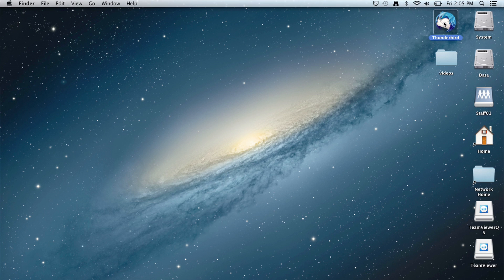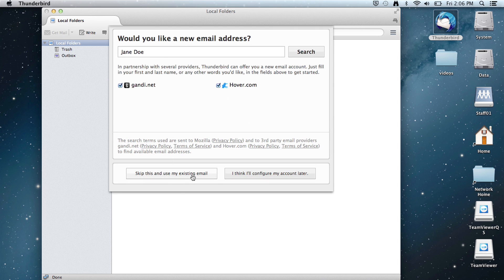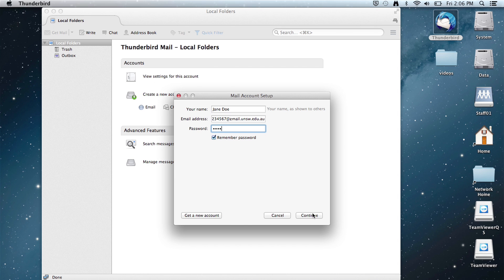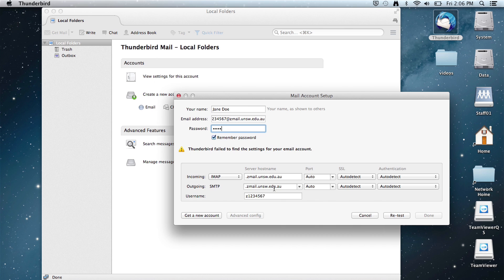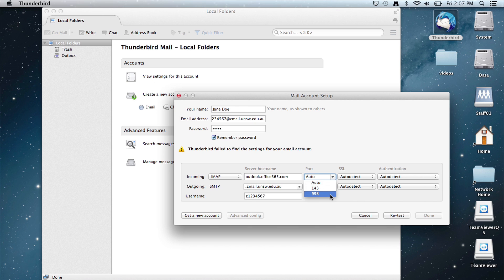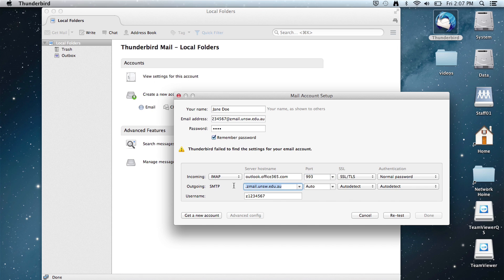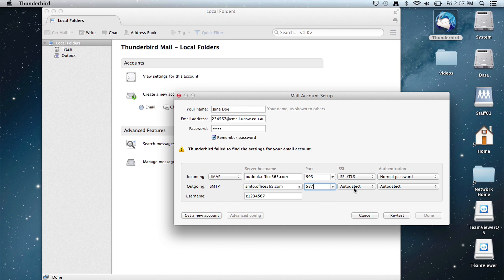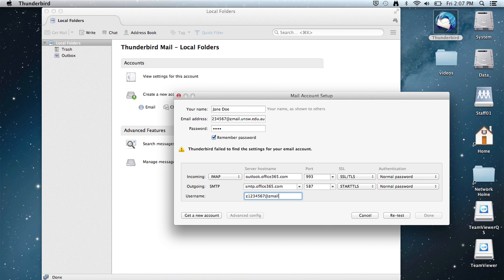zMail - Add Office 365 account - Thunderbird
Thunderbird instructions on how to add an Office 365 account.